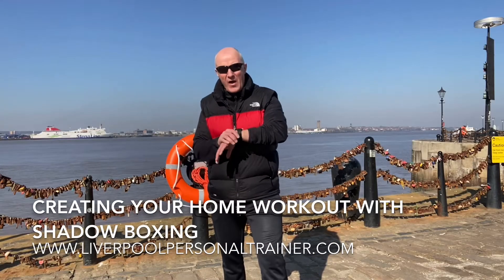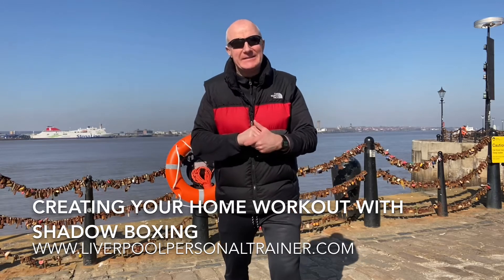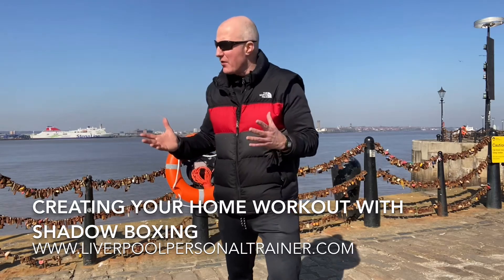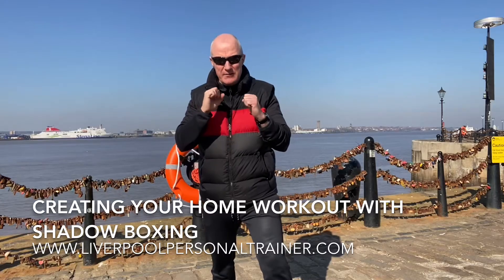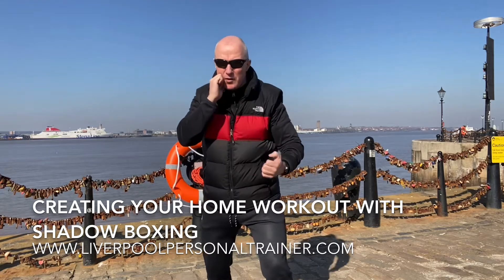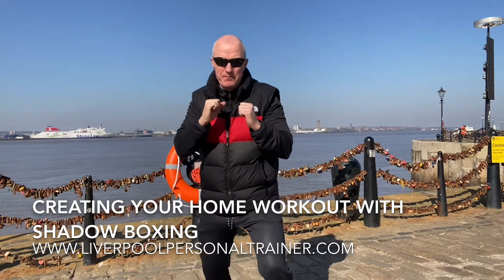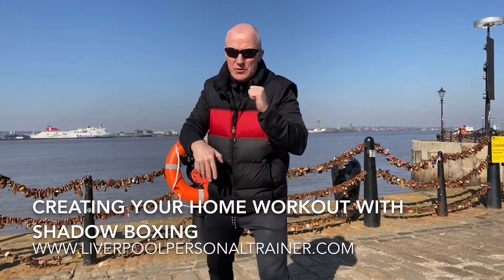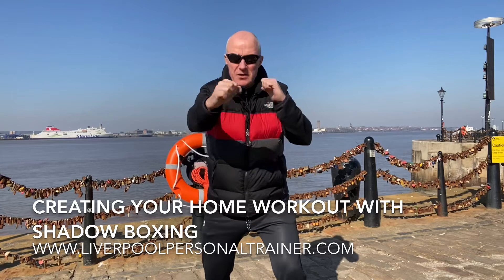Home workout - Shadow Boxing - linking 5 combinations together